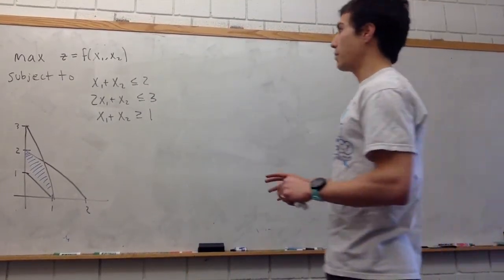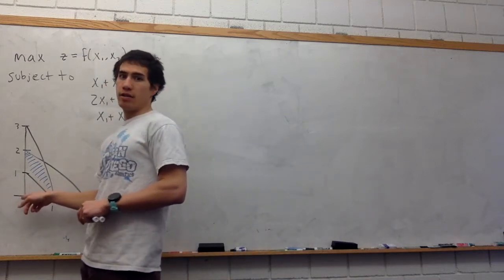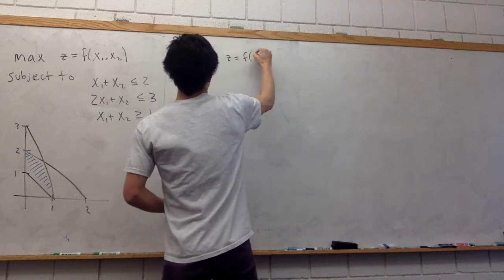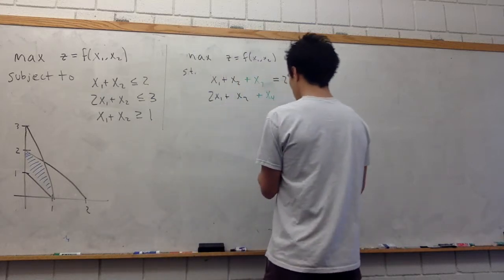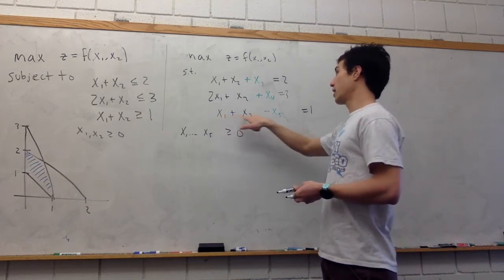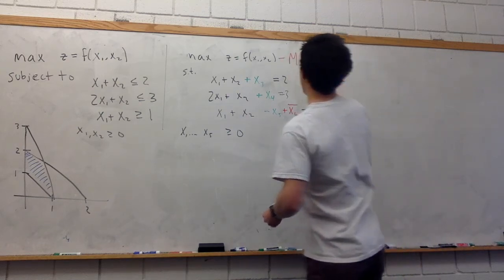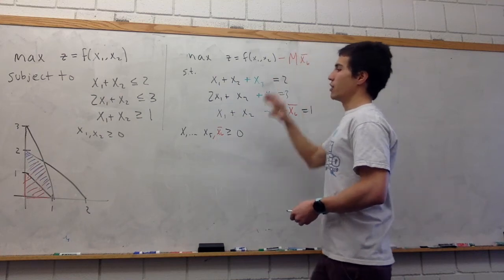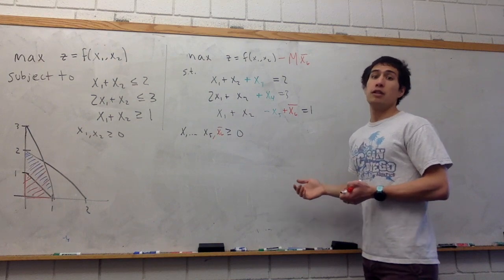Setting up the Big M method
21-292 video showing how to set up the Big M method when there is a \geq constraint